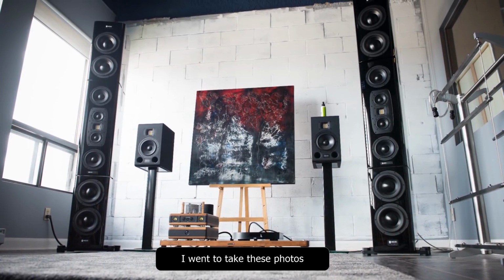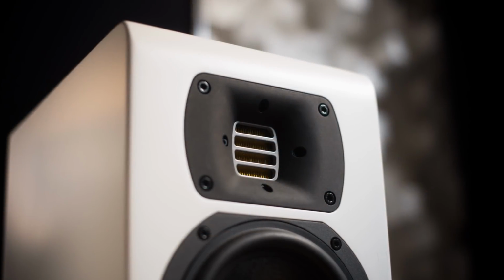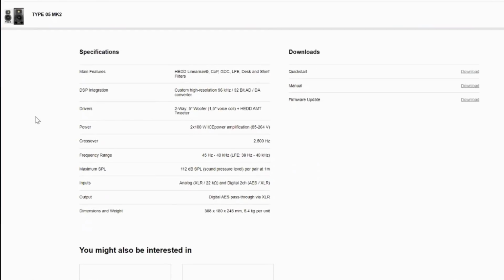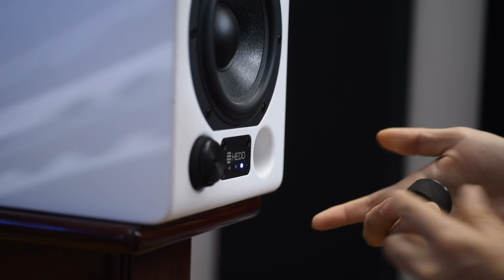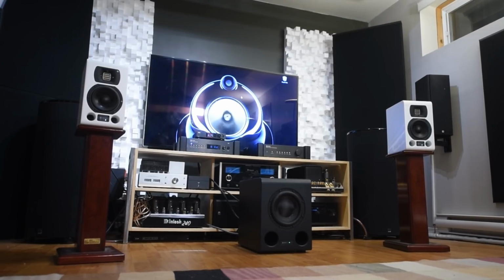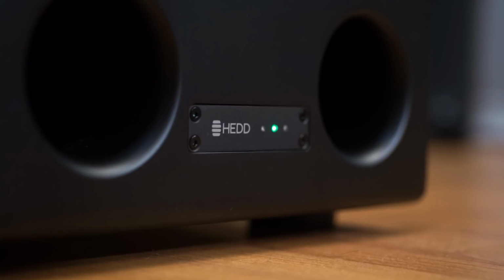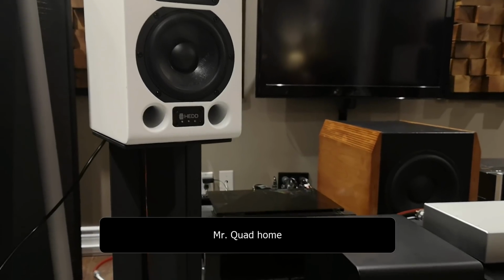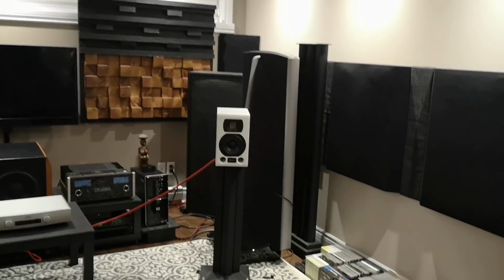An audiophile active speaker! HEDD TYPE 05 MK2 Speakers review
Gear used or mentioned in this video
SMSL D1Se DAC
Doge 7 tube DAC
Doge 8 tube preamp
Matrix Sabre X DAC
Hegel HD30 DAC
HEDD TYPE 05 Mk2 speakers
HEDD TYPE 07 MK2 speakers